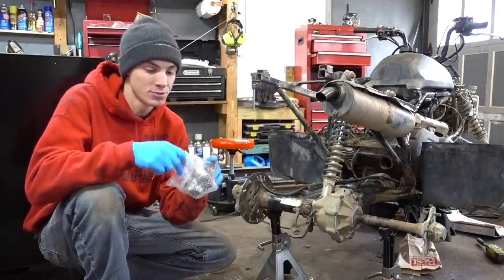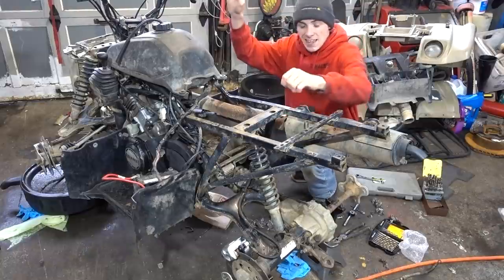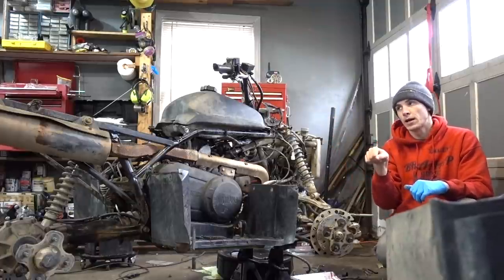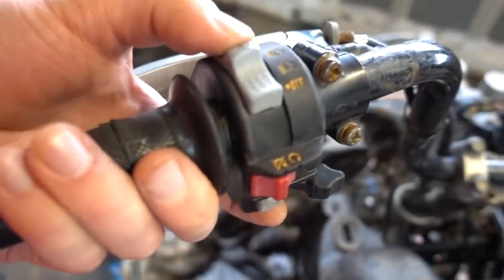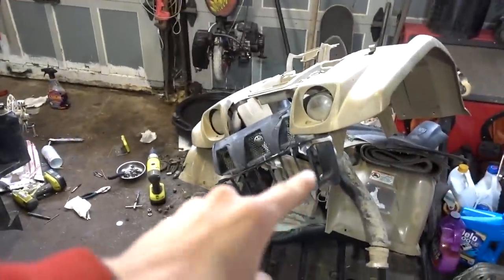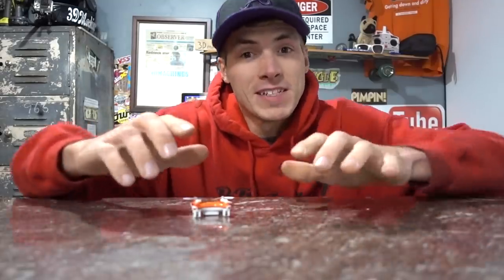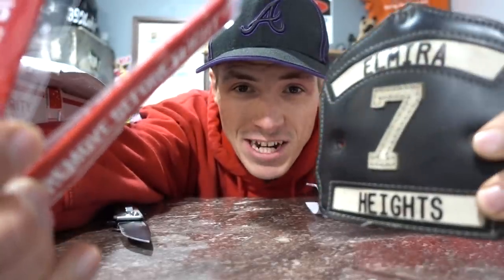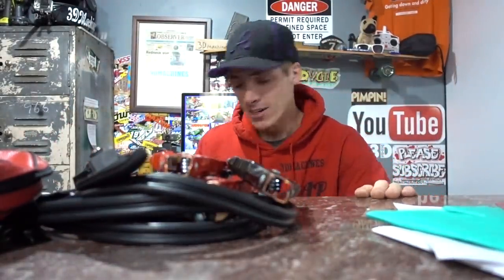WHERE WILL IT END...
FAN MAIL:
3DMachines